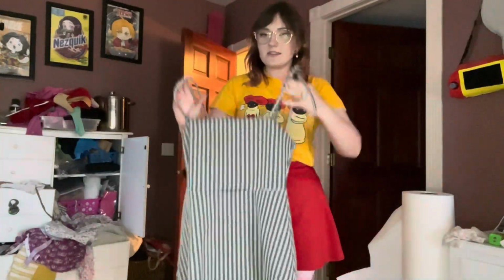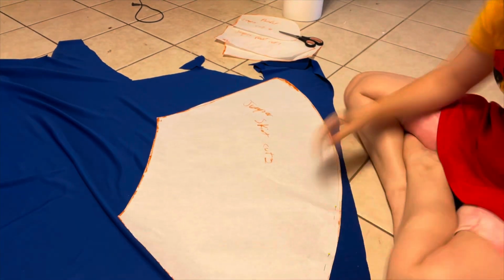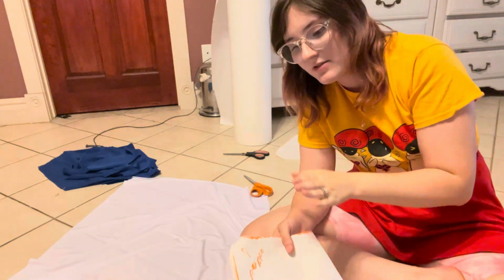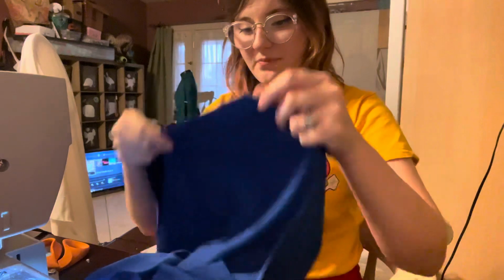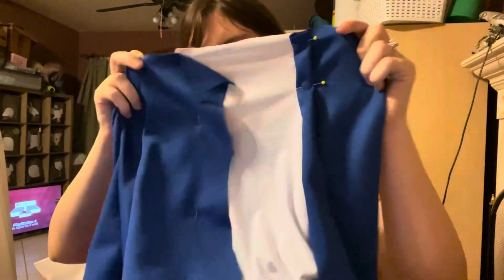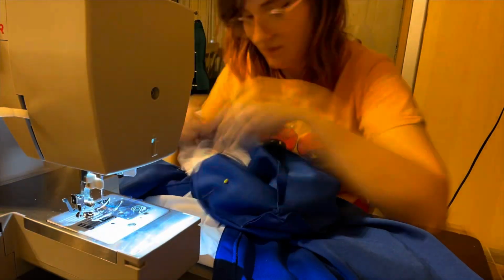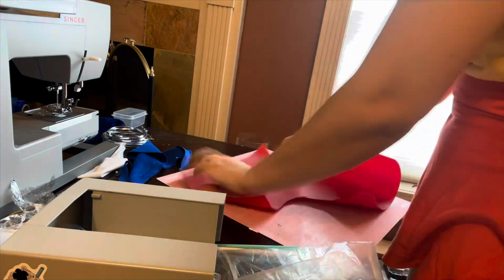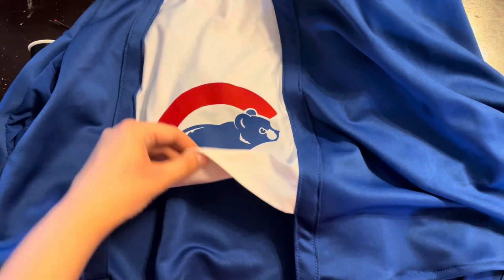Making a Cubs dress (Clothing Cloning)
Hello! Today I’m making a cubs jumper/dress to be able to match by boyfriends cubs jacket! I’ve never watched baseball lol! However I think this was a fun thing to make and a great project.

Take Me Out To The Ballgame - Freedom Trail Studio